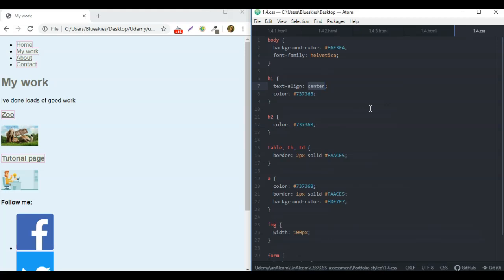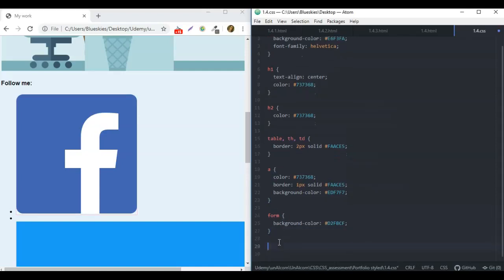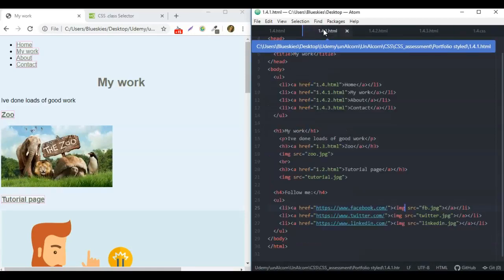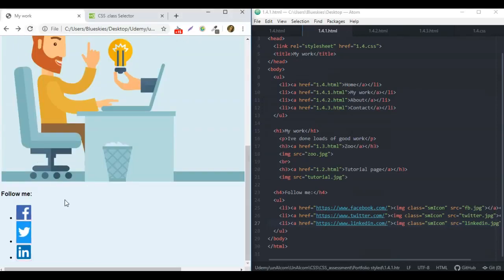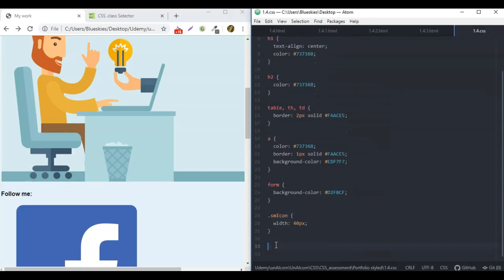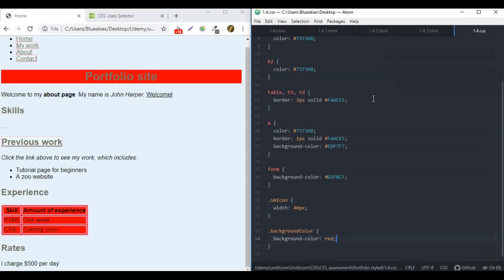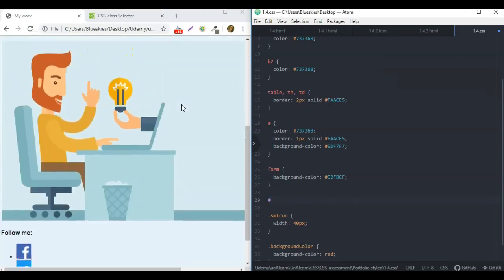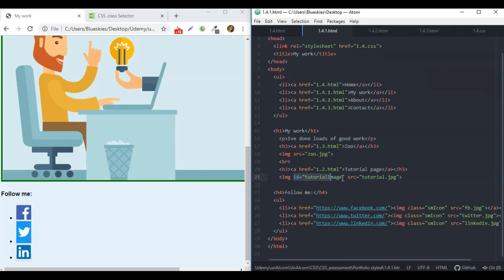42. Ids And Classes